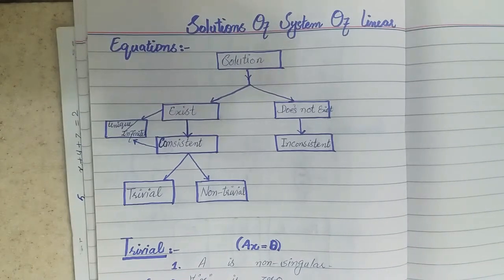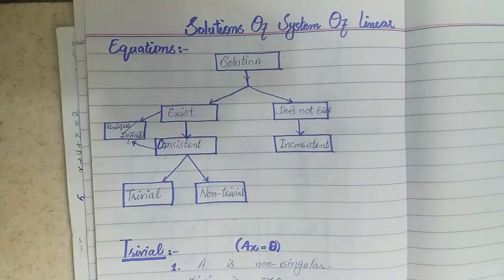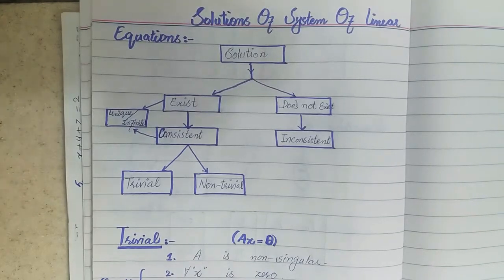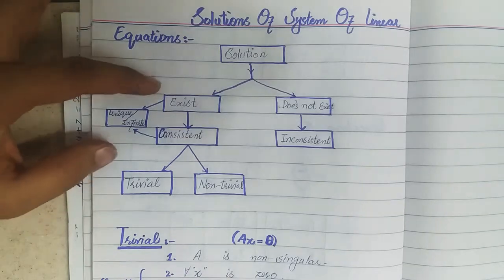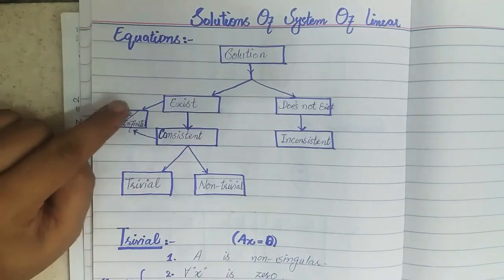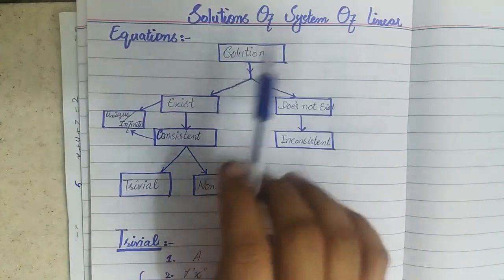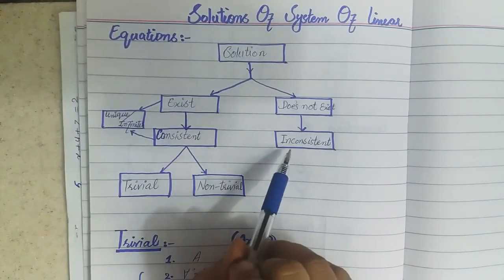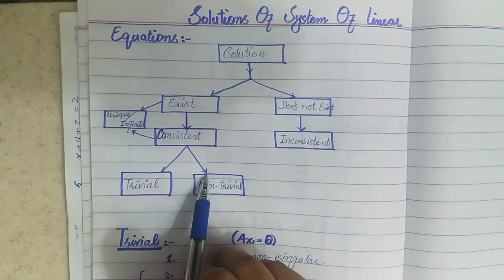Trivial and Non-Trivial solution of system of linear equations